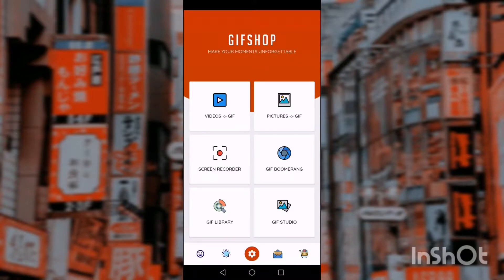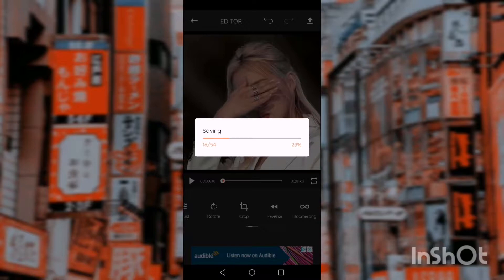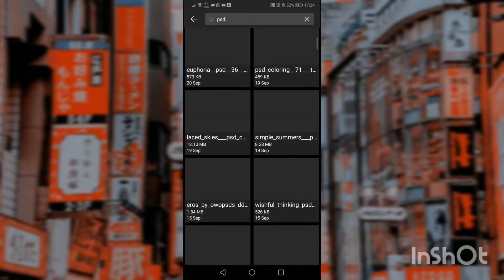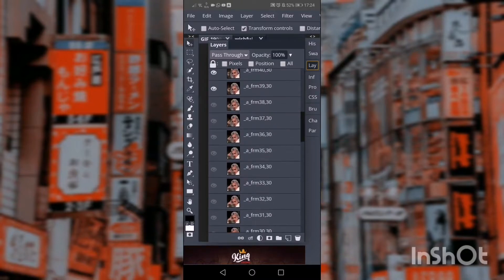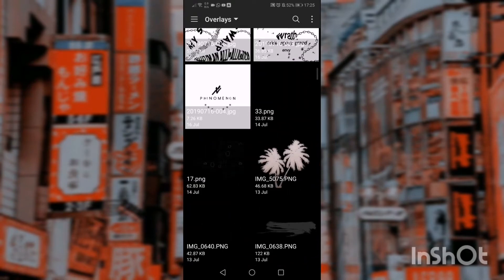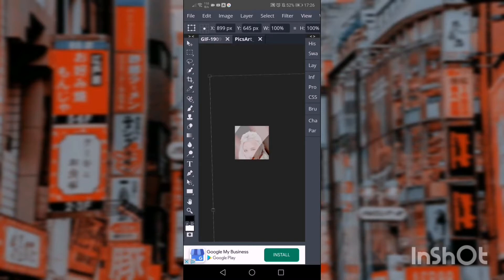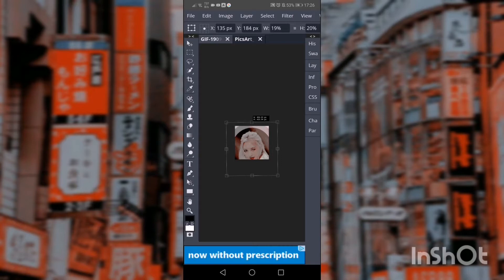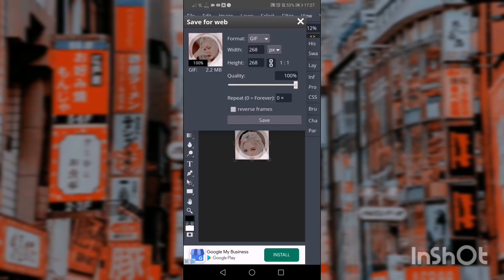how to add a transparent border to a gif (photopea)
don't judge my sick tired voice.